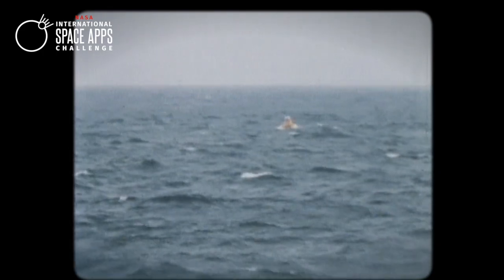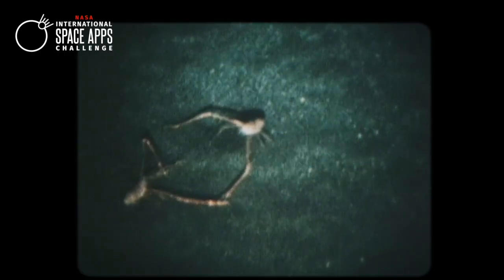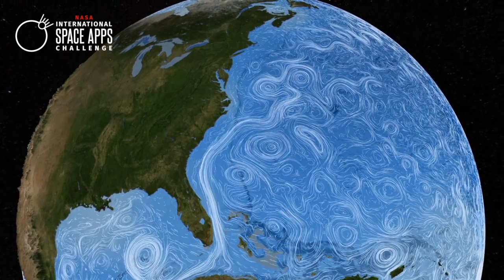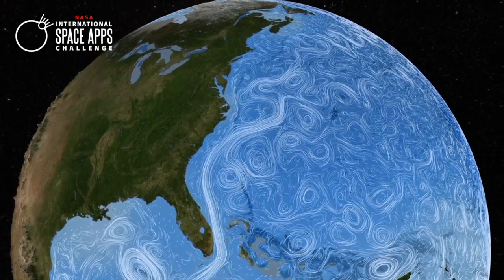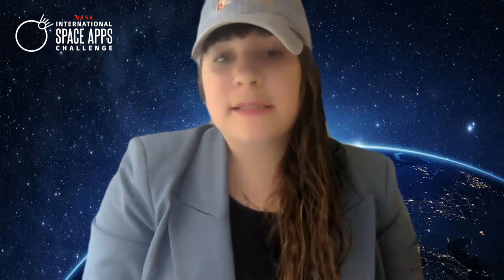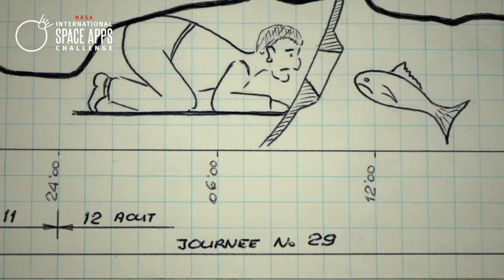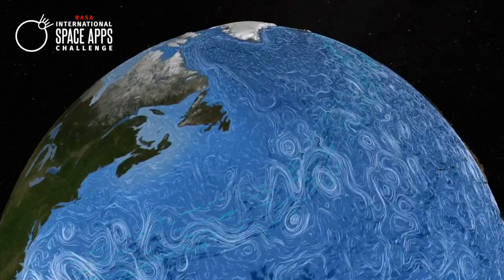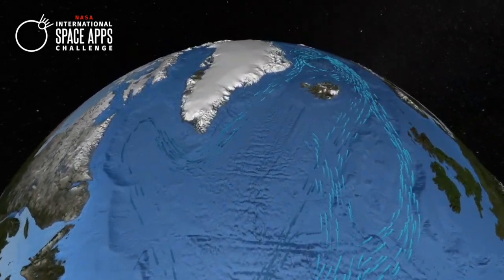Challenge: What’s Up With This Water? | NASA Space Apps Challenge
The explanation of the "What’s Up With This Water?" challenge is more specifically described in

On October 7-8, 2023 NASA and a global group of 13 Space Agency Partners are inviting thousands of makers, builders, artists, coders, entrepreneurs, designers, and storytellers to participate in the 2023 NASA International Space Apps Challenge. Over the course of two days, Space Apps teams will develop solutions to challenges using NASA’s free and open data and Space Agency Partner data and expertise.

In collaboration with NASA Transform to Open Science (TOPS),  the 2023 NASA Space Apps Challenge theme is “Explore Open Science Together.” This year’s theme celebrates the benefits and successes created through the equitable open sharing of knowledge. Explore Open Science Together acknowledges 2023 as A Year of Open Science as declared by NASA, the White House, and other Federal Agencies.

The 2023 NASA Space Apps Challenge Space Agency Partners include the Australian Space Agency, Brazilian Space Agency, Canadian Space Agency, European Space Agency, Japan Aerospace Exploration Agency, Indian Space Research Organization, Italian Space Agency, Mexican Space Agency, National Space Activities Commission of Argentina, National Space Science Agency of Bahrain, Paraguayan Space Agency, South African National Space Agency, and the Turkish Space Agency.